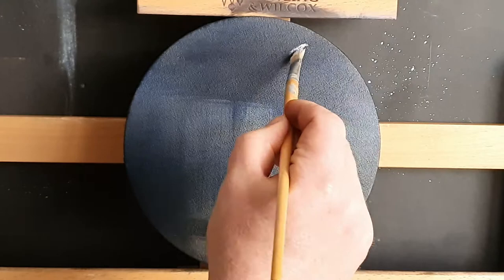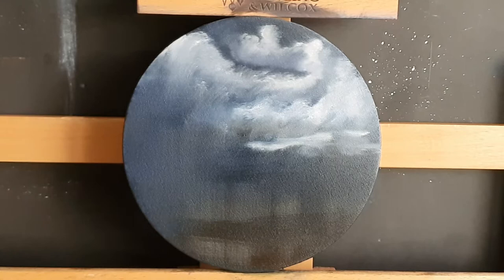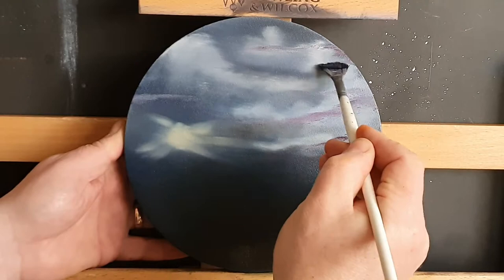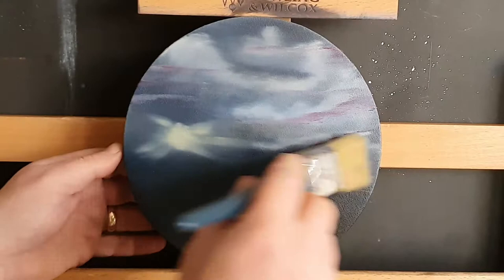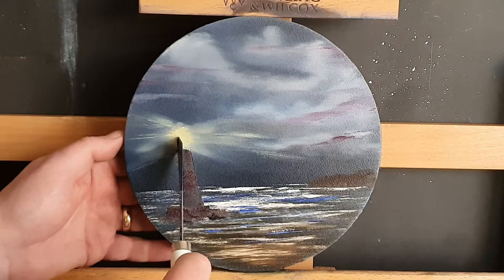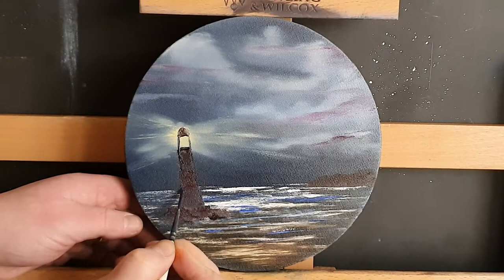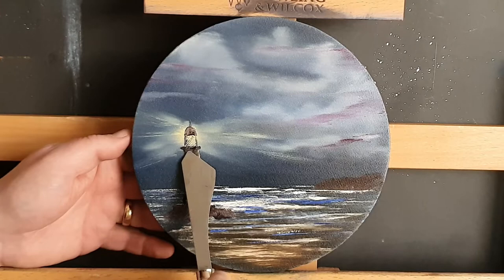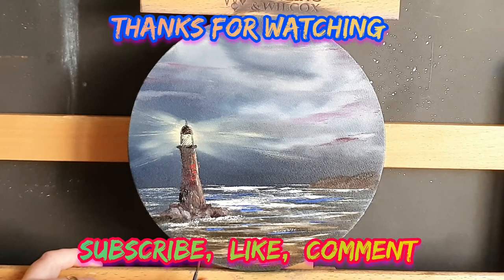Trinity house - Oil painting of a Lighthouse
Today my fantastic friends we Paint a beautiful Oil painting. Alla Prima is my style which was made famous by such artists like Bill Alexander and Bob Ross. Throughout the painting I offer all the hints and tips and guidance you will need to produce the painting, and if you give it a go send me a picture I would love to see your works.

I will be answering subscriber questions while we paint a stunning sea scape

Don't forget to hit the like button, leave a great comment and subscribe ….. tell your friends about Master Temple's Treasures too because if you like the Channel they will for sure.

If you read this write Fridge magnet in the comments

Thanks to Tomversal & Ben Ny for the music which I helped compose haha

Thank you, happy days
Master Dan Temple